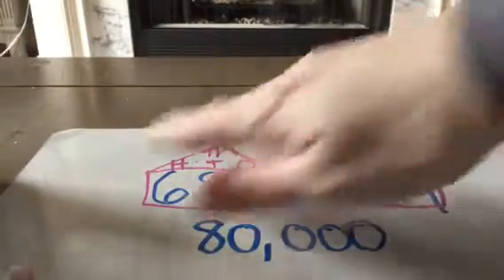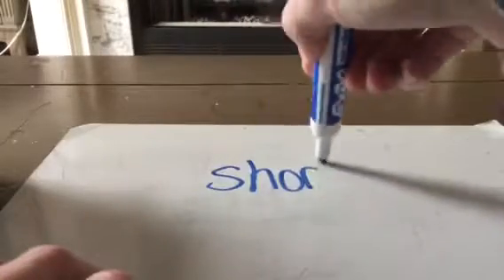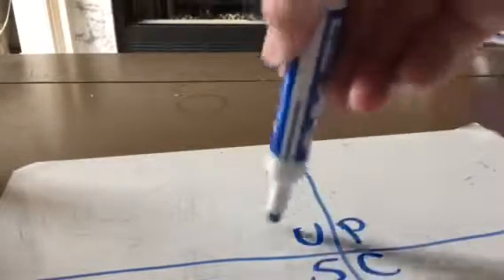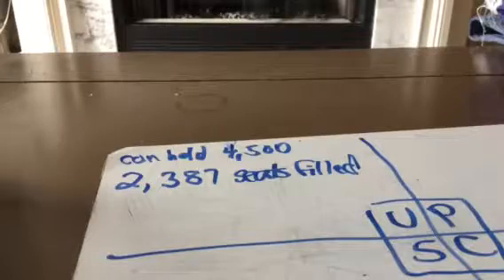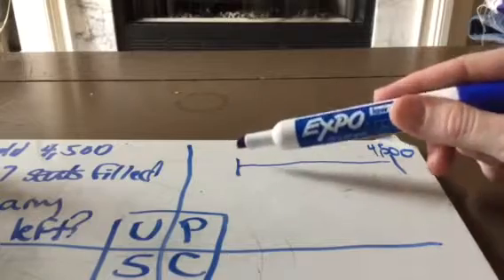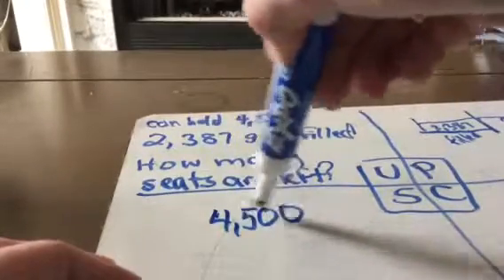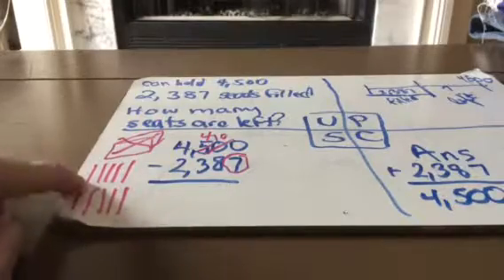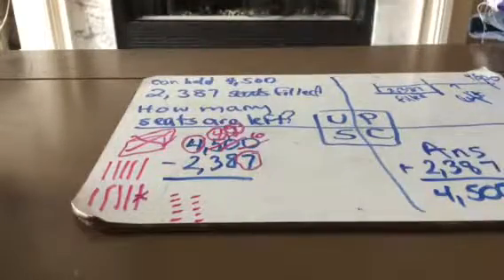Week 24 Thursday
Spiral Review